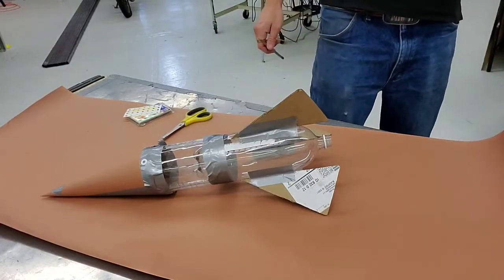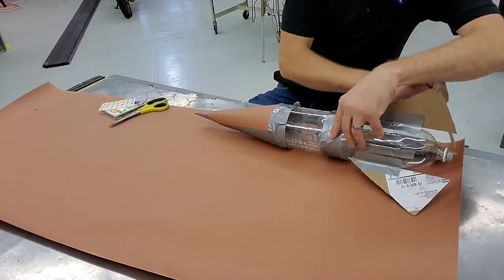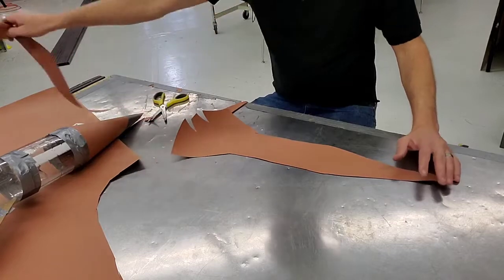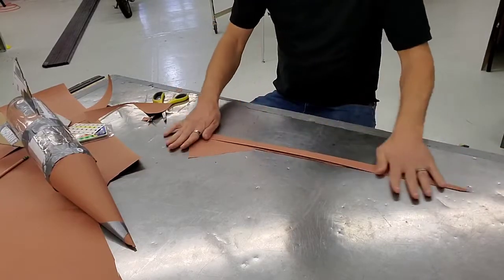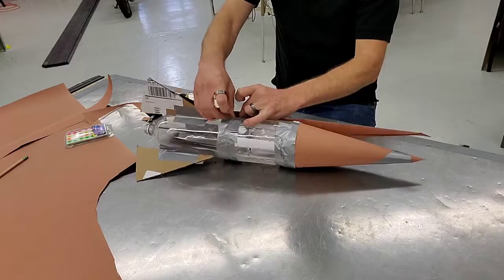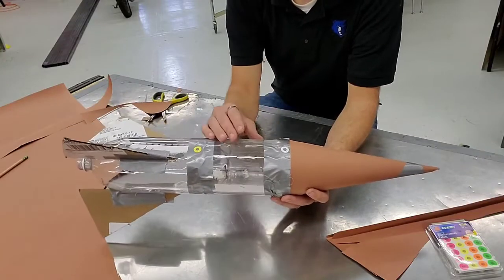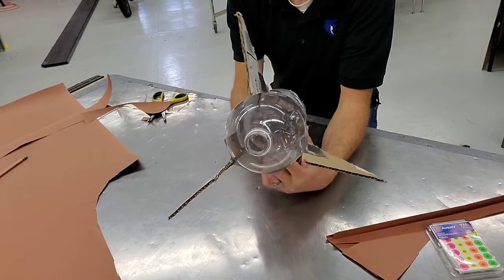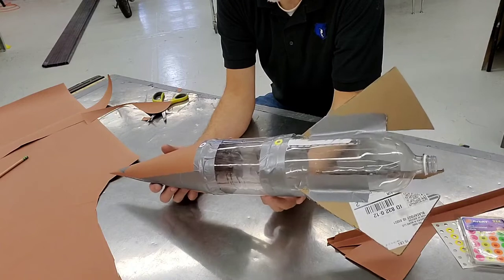Building a GREAT Water Rocket Part 7 Center of Pressure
Have you ever wanted to build a water rocket?  Maybe you HAVE built one, but you were very UNDERWHELMED by it's mediocre performance.

THIS set of videos will show you how to make a GREAT water rocket!  Most water rockets I've seen kids make go maybe 50 feet high on average.  Follow these instructions and your rocket will go at least 100 feet!  We routinely have rockets breaking 200 feet in altitude and some even approach 300 HUNDRED FEET!

This video will show you how to measure the Center of Pressure.